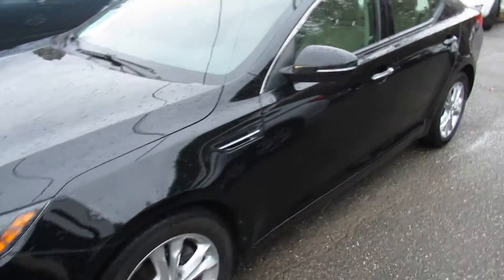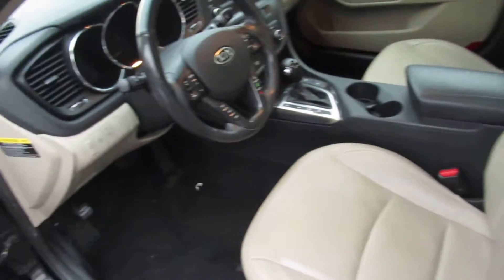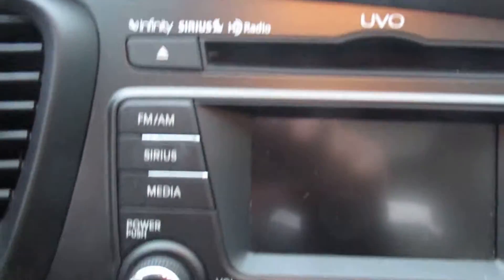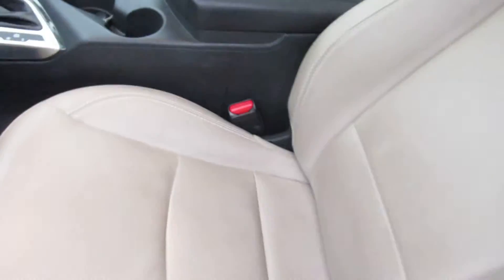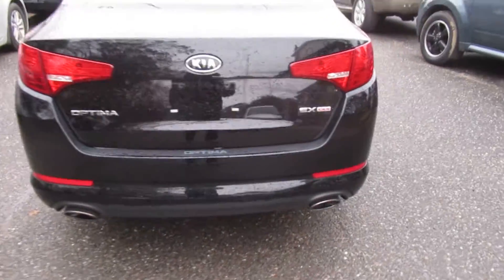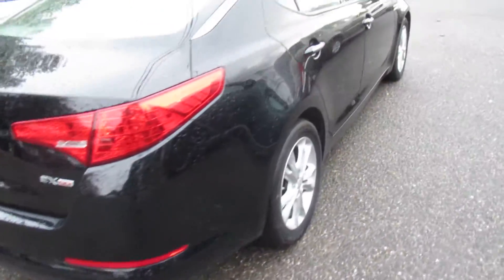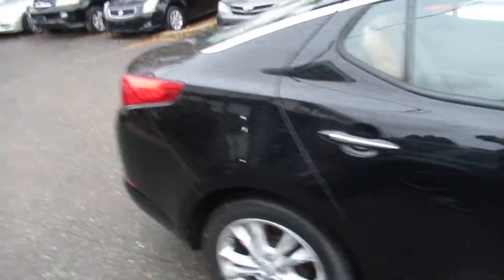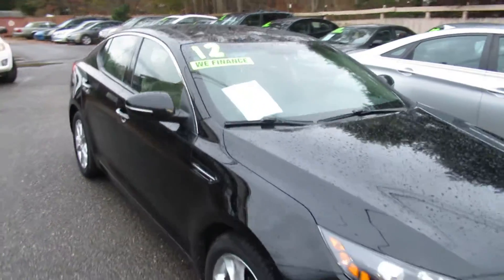2012 Kia Optima EX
Our 2012 Kia Optima EX Sedan in Ebony Black and you'll realize this is not your typical family sedan! Powered by a 2.4 Liter 4 Cylinder provides 200hp while the 6 Speed Automatic transmission gives you passing authority. This Front Wheel Drive team allows you to achieve up to 35mpg on the open road. A chiseled and sleek exterior accented with 17-inch alloy wheels, projection headlights, front fog lights, and dual exhaust w/chrome tips leaves people jealous and completely in awe.

Look inside our EX and you'll notice the European-inspired and the leather-trimmed cabin is both well-built and packed with amenities galore including push-button start, power windows and door locks, a cooling glove box, and an 8-way power-adjustable driver's seat. You'll appreciate the ease of use of Bluetooth wireless technology and listening to your tunes on an AM/FM/CD audio system w/6 speakers.

Kia Optima earned a 5-star safety rating in government tests thanks to features like six airbags, electronic stability control and front and rear crumple zones among others. It's time to prove you still have a pulse by driving a sedan that stands out in the sea of mundane family sedans.